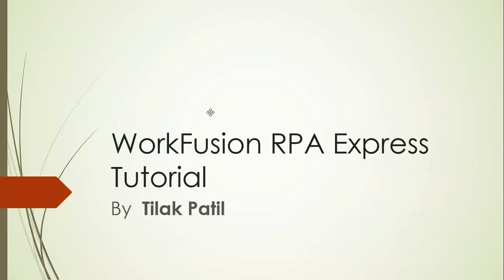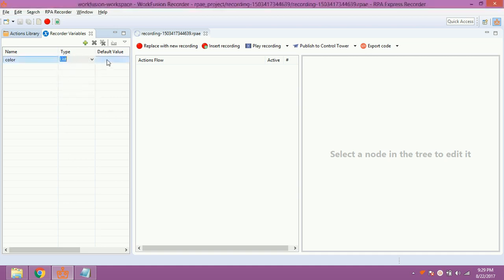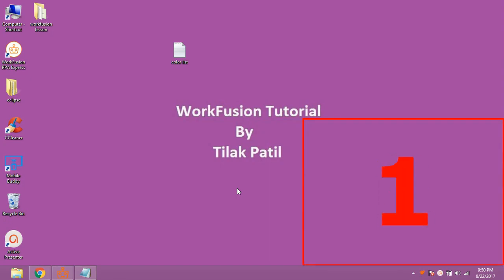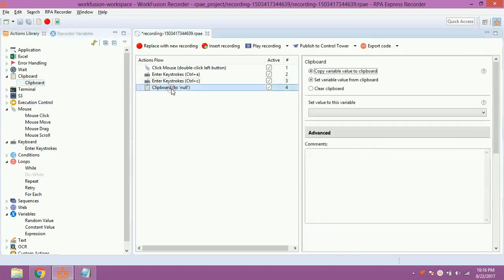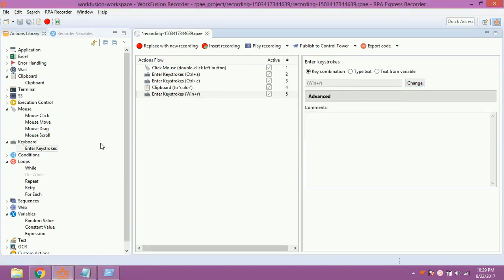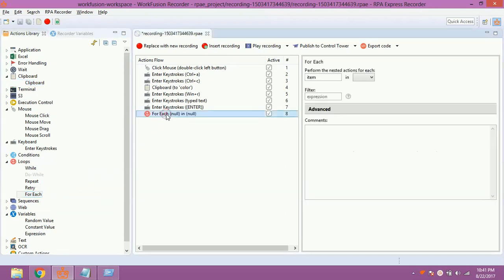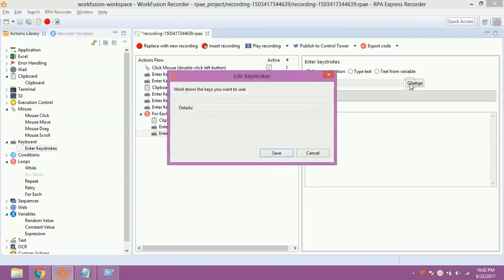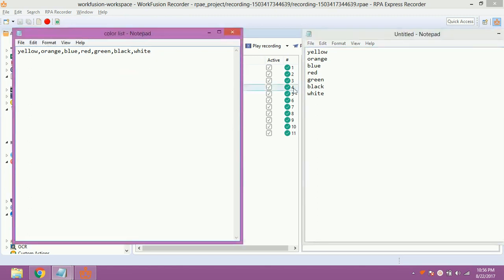lesson 4 WorkFusion Set & Iterate List using For Each loop.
This video demonstrate,how to create list variable,set list variable and iterate list variable using for each loop in workFusion.

WorkFusion Tutorials
WorkFusion lessons
WorkFusion code
WorkFusion demo